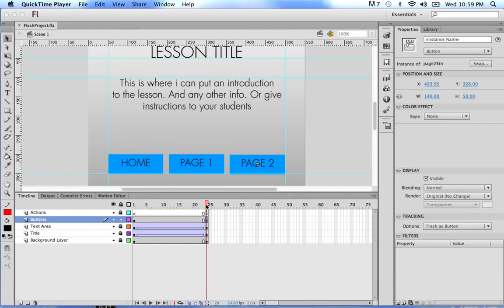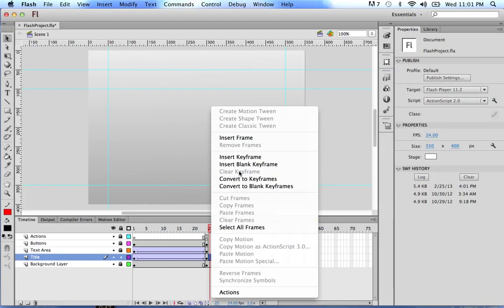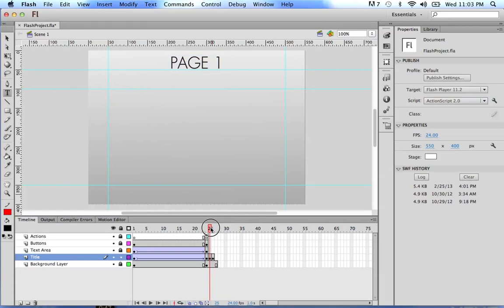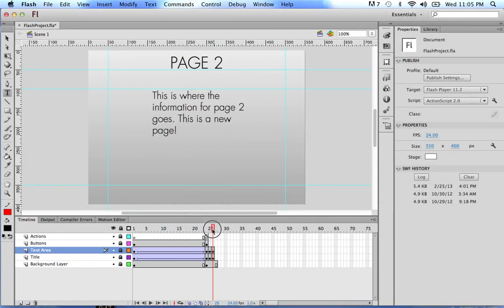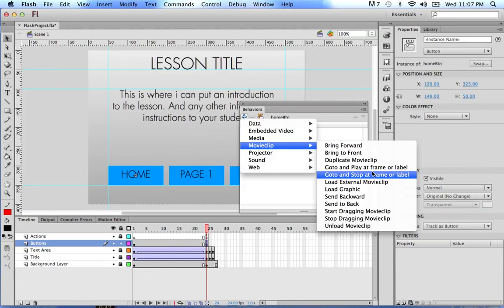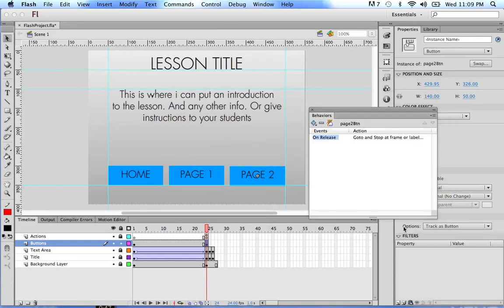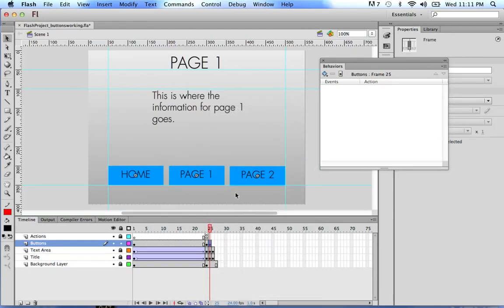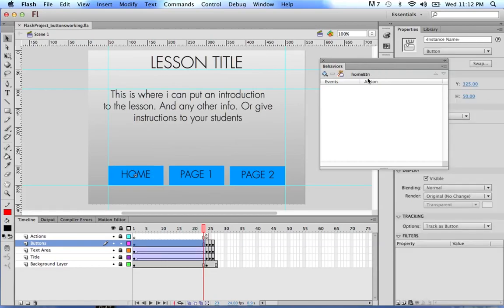Flash CS6 Tutorial: PART 2- Educational App Design with Action Script 2.0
Flash CS6 Tutorial:
Making a basic educational app or webpage with Flash CS6 using Action Script 2.0.
PART 2

The video covers- Creating multiple 'pages', Behaviors, Interactivity, Making buttons work.

1 on 1 and skype tutoring sessions are available!
I teach Photoshop, Illustrator, InDesign, Dreamweaver, Flash, SketchUp, Apple Keynote and HTML and CSS.